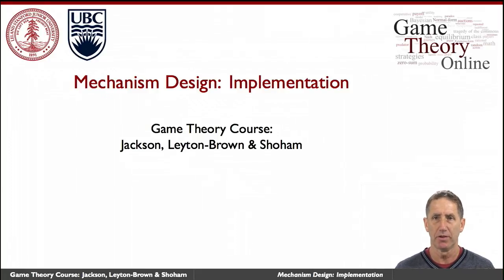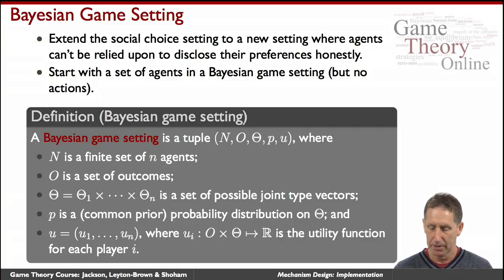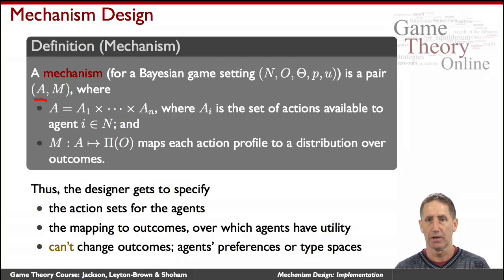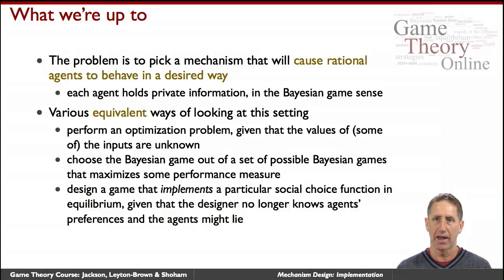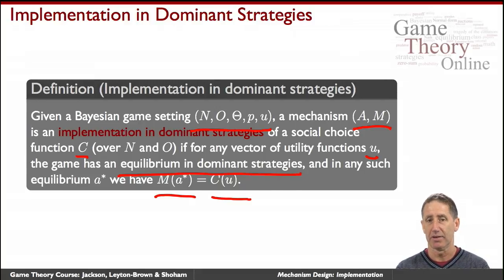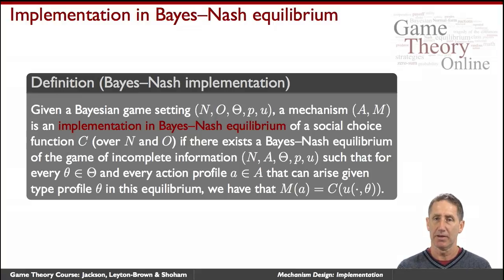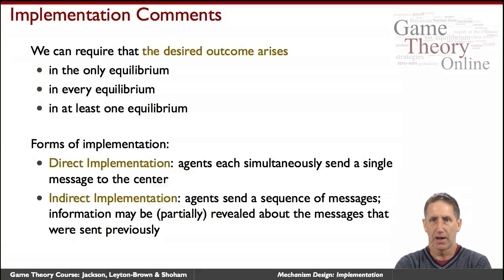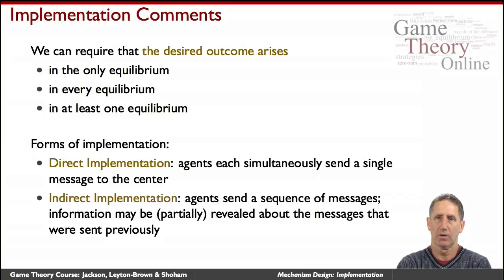GTO2-2-02: Mechanism Design: Implementation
formally defines the mechanism design setting, and formally defines what it means to implement a particular goal or outcome.  It features Yoav Shoham (Stanford).